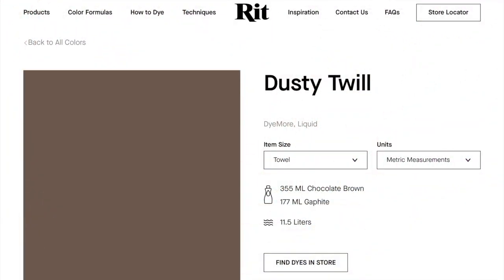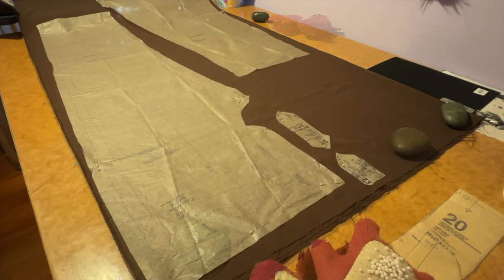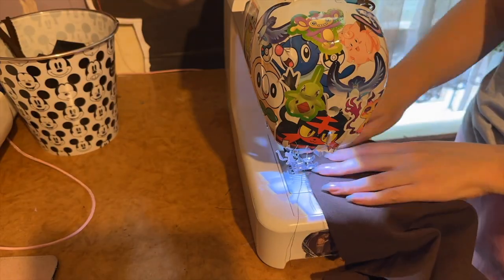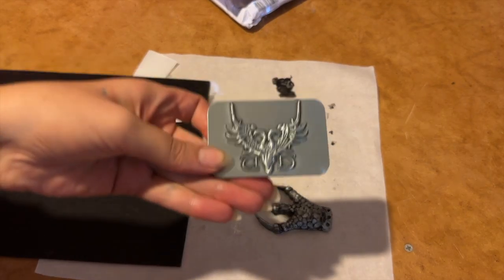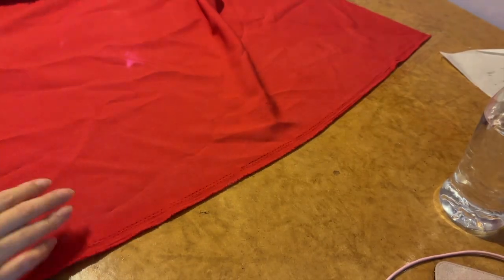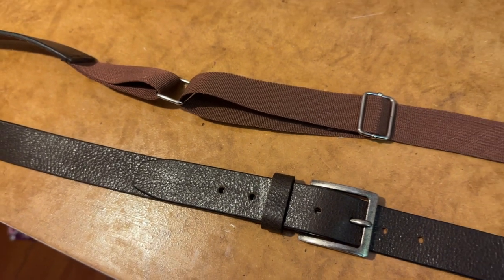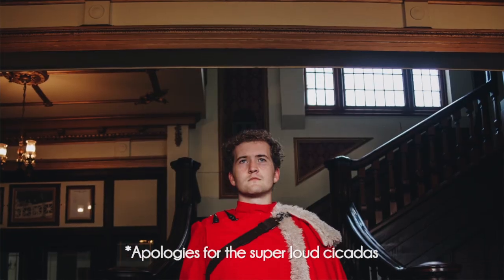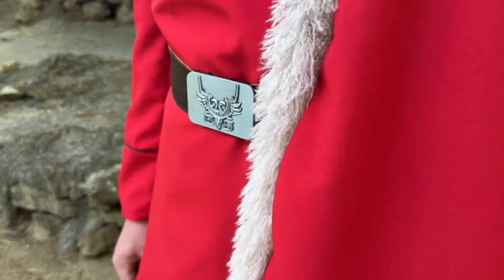The Cape and Pants : Part Two | Durmstrang Dress Robes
This week I finish my replica of  Durmstrang dress robes from Harry Potter and the Goblet of Fire.